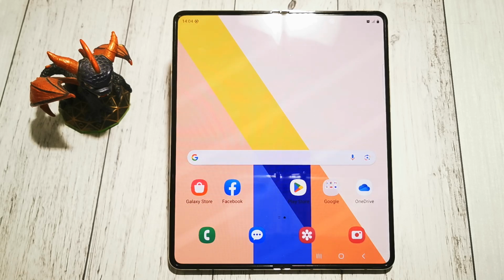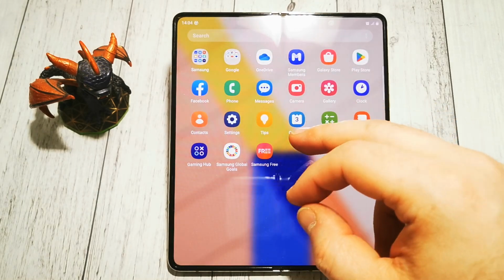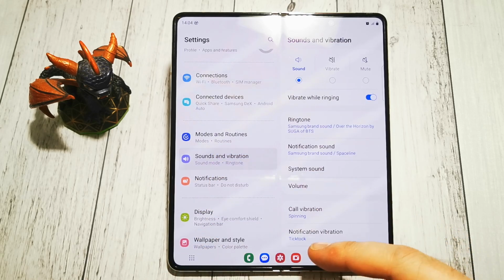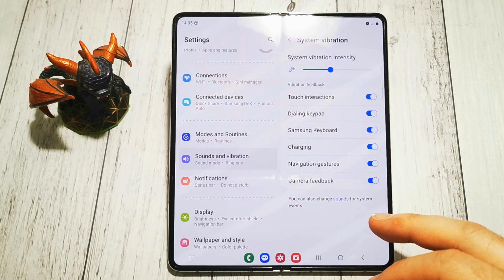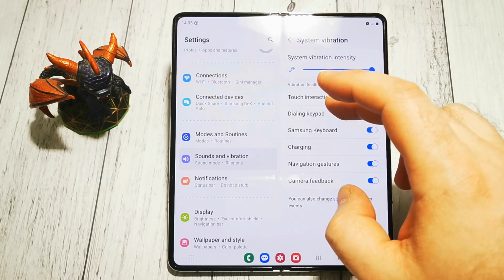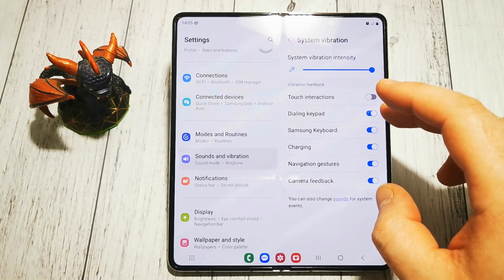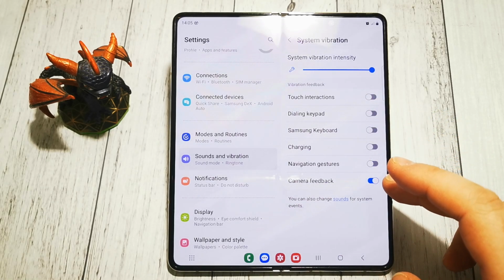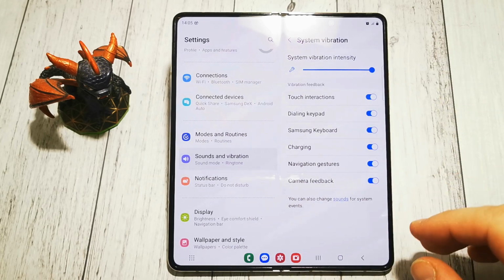SAMSUNG GALAXY Z FOLD5: How to change system vibrations | Quick Guide